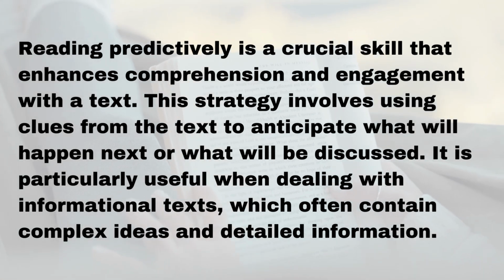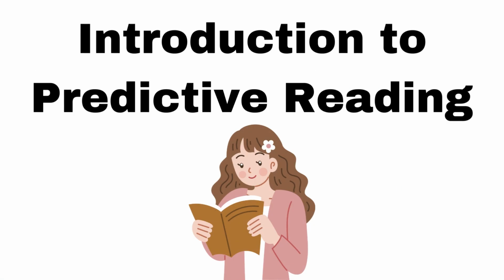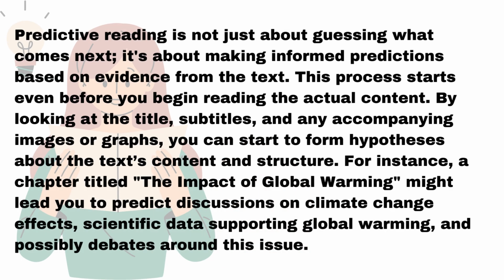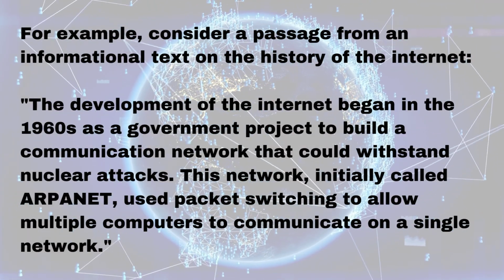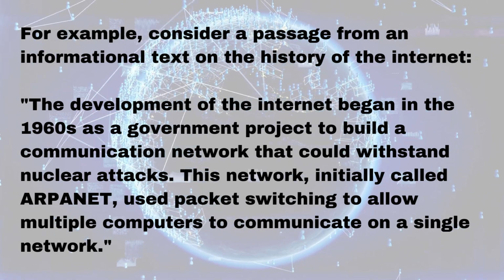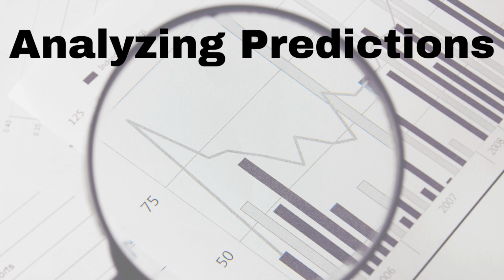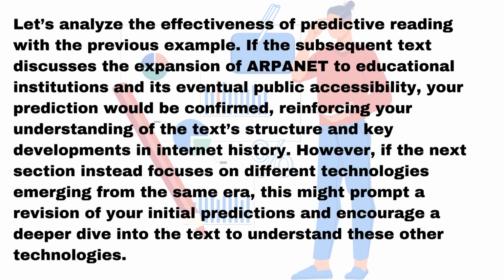Reading Predictively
Reading predictively is a crucial skill that enhances comprehension and engagement with a text. This strategy involves using clues from the text to anticipate what will happen next or what will be discussed. It is particularly useful when dealing with informational texts, which often contain complex ideas and detailed information.

R-U1=L10